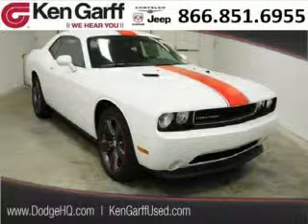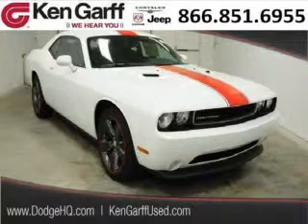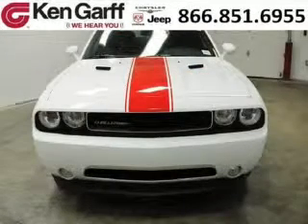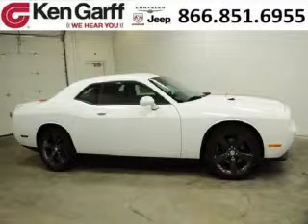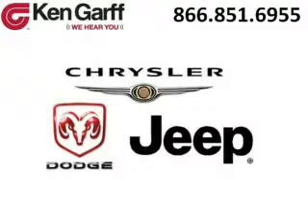2014 Dodge Challenger Salt Lake City Utah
2014 Dodge Challenger 2D Coupe; , , Dark Slate Gray; Mileage: ;